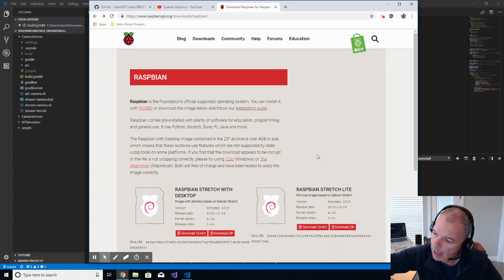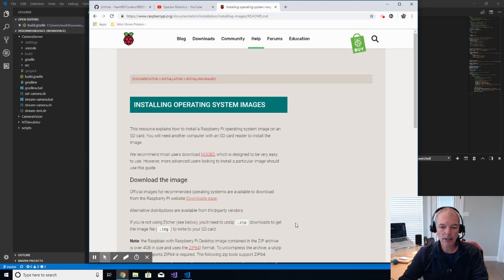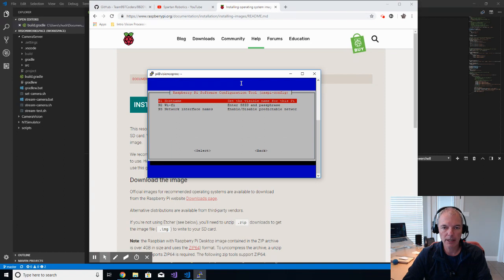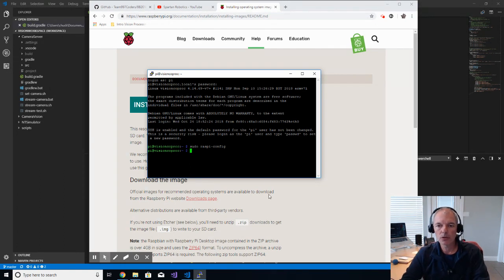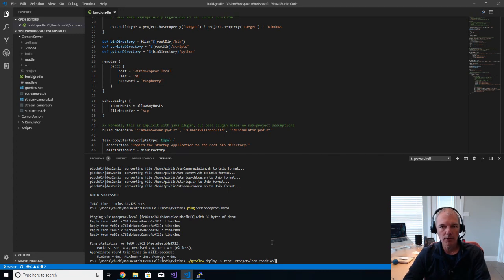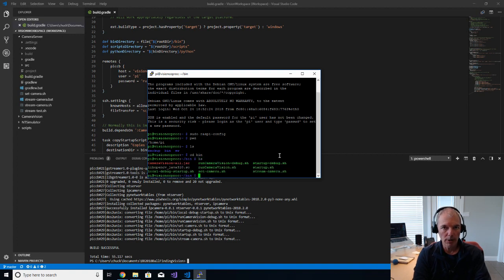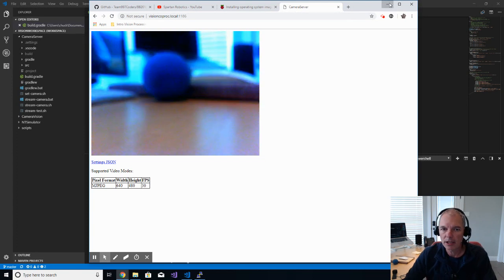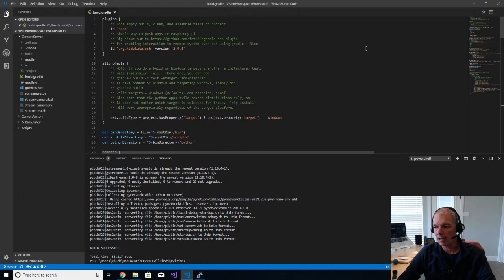FRC Vision Processing on Raspberry Pi - Part 4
If you have attempted to add vision processing to your robot in the past and encountered problems, this video series should help.  A Visual Studio Code (VSCode) project with an embedded GRIP pipeline will be discussed that will enabled you to code, test, and deploy a vision processing application from a standalone Windows workstation, which is currently difficult to do.  The project also allows you to easily deploy the application to a Raspberry Pi for offloaded image processing at robot run time.

In part 4 of this video series, I describe how to download, build, and run a the sample vision processing application on a Raspberry Pi.  The image processor writes results to a network tables simulator running on the pi.

One thing I did not mention in the video is that the source code used to run the project was from version 0.0.1, not master (which I intend to keep revising over time).  So after you clone the project, in VSCode, do Ctrl-Shift-P, type git, pick Git: checkout to..., then select version 0.0.1.

Author: Chuck Benedict, Spartan Robotics, Team 997